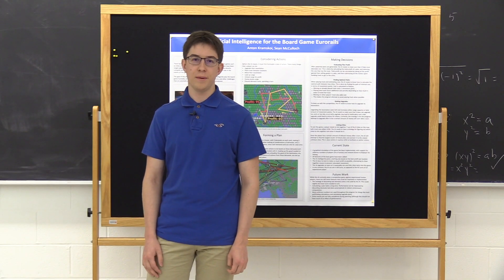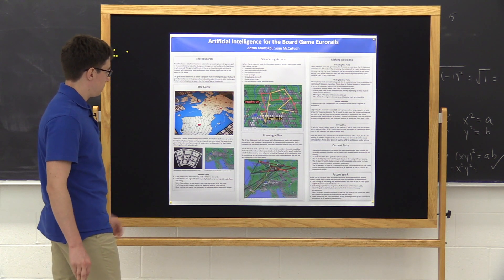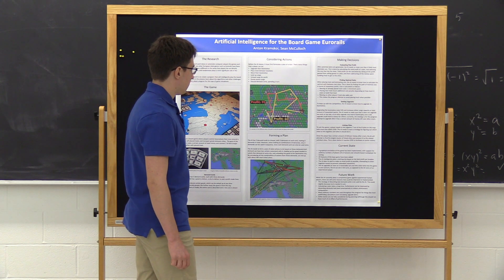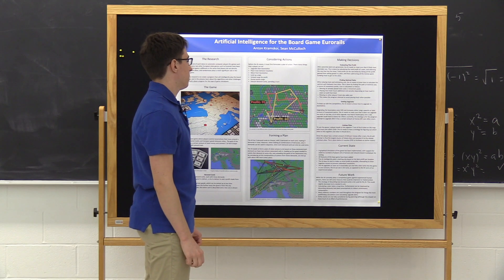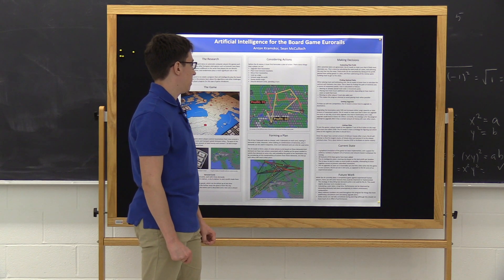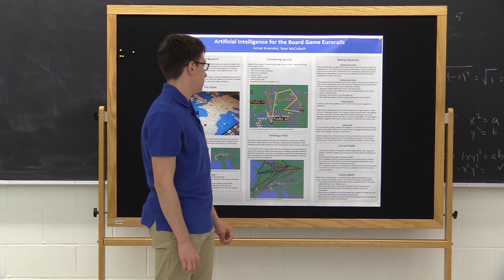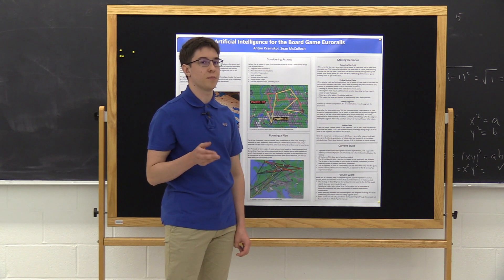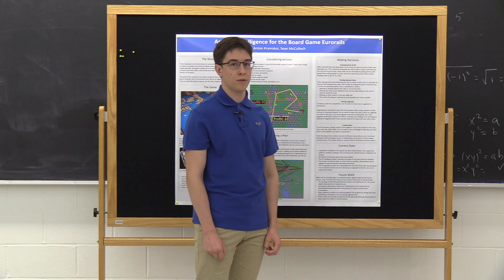Ohio College Summer Research Symposium 2019: Anton Kramskoi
Artificial Intelligence for the Board Game Eurorail